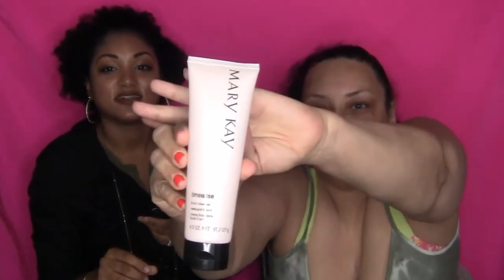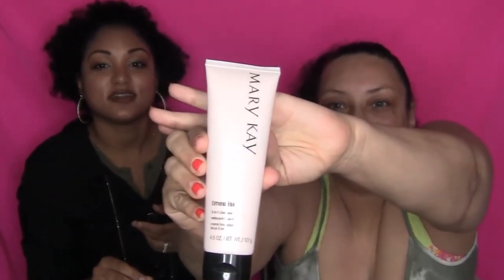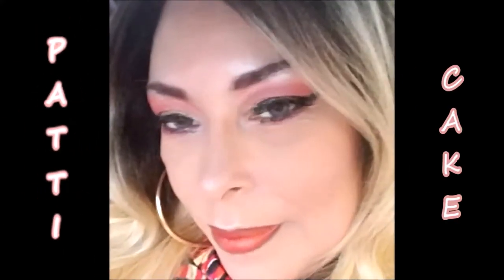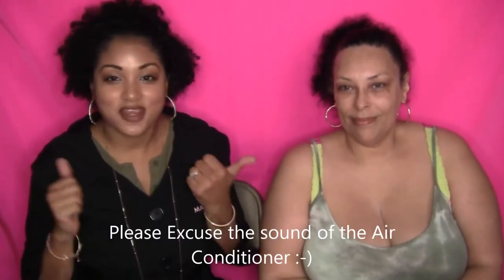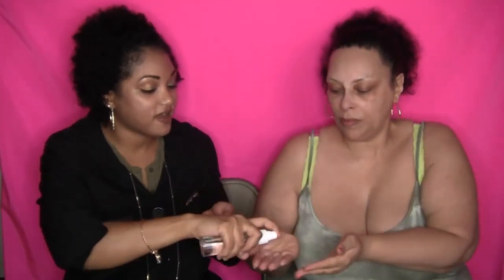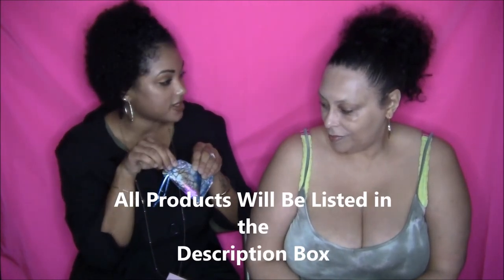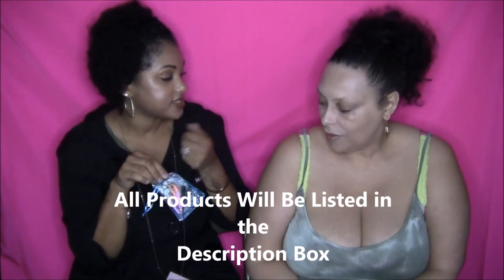PATTI CAKE: WHAT'S NEW TODAY WITH MARY KAY Ft. MARISSA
Today we are spending a day with Marissa as she is telling us about the new Mary Kay products and I am doing a facial skin care makeover.

Products Used Listed Here:

▪TimeWise 3-in-1 cleanser (normal/dry skin)
▪TimeWise Microdermabrasion Refine
▪TimeWise Pore Minimizer
▪TimeWise Day Solution with spf35
▪TimeWise Night solution
▪TimeWise Firming eye cream
▪TimeWise Moisturizer for Normal/Dry skin
▪Mary Kay CC Cream broad spectrum sunscreen spf15 ~ light coverage complexion correction formula
▪ Mary Kay cream eye color in Apricot Twist
▪Mary Kay ultimate mascara in Black
▪Mary Kay Nourishine Lipgloss in Fancy Nancy
▪Mary Kay oil free eye makeup remover

☆gift given was a mini version of our TimeWise Repair line

Facebook search: @MaryKaybyMarissaSYoung